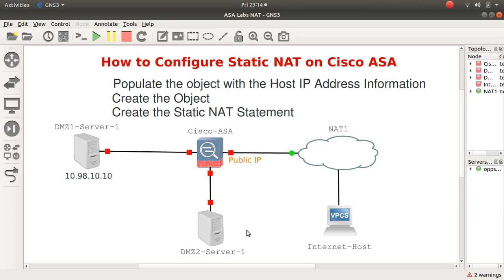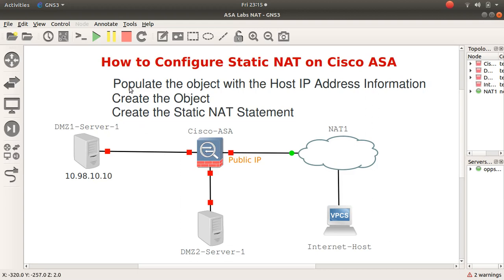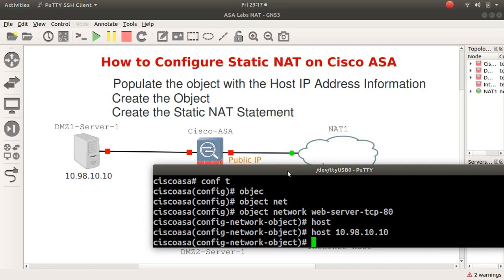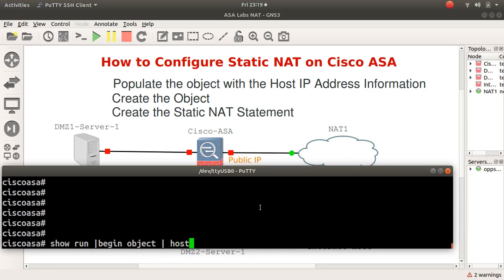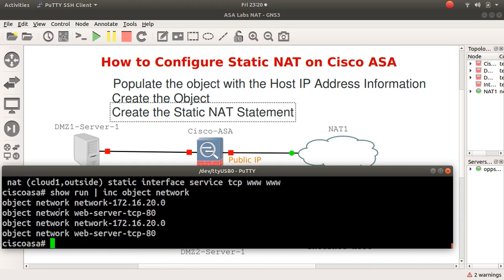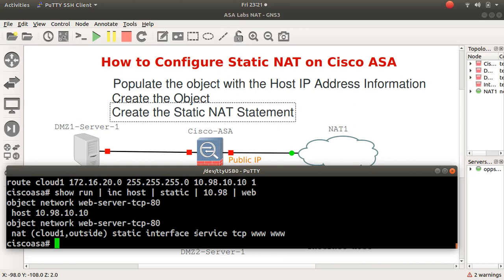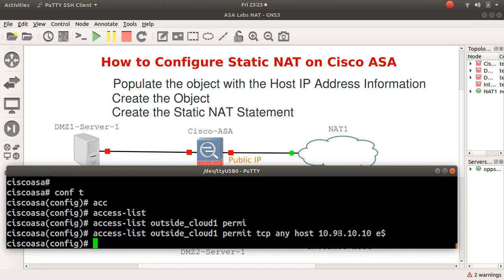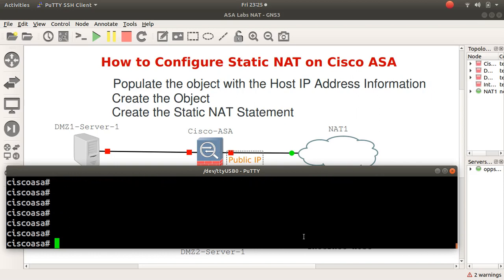How to Configure Static NAT on Cisco ASA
In this video How to Configure Static NAT on Cisco ASA, Samuel demonstrates the moving parts to creating a Static NAT on Cisco ASA 5506. Follow the step by step guide in the video till the end.

Create Object
object network web-server-tcp-80
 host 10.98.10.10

Create Access-List to Permit TCP 80 Inbound to Web-Server
access-list outside_cloud1 extended permit tcp any host 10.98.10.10 eq www

access-group outside_cloud1 in interface outside

Create Static NAT
 nat (cloud1,outside) static interface service tcp www www